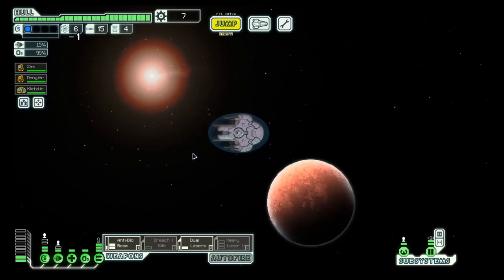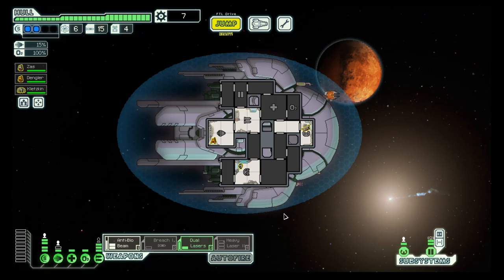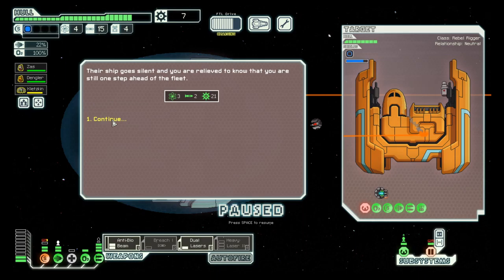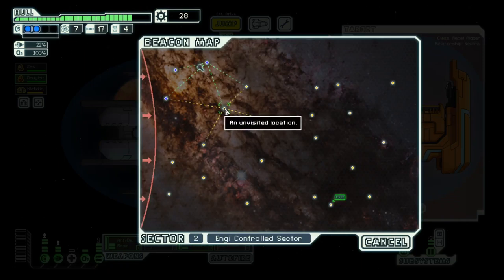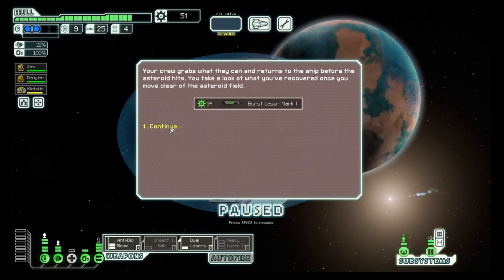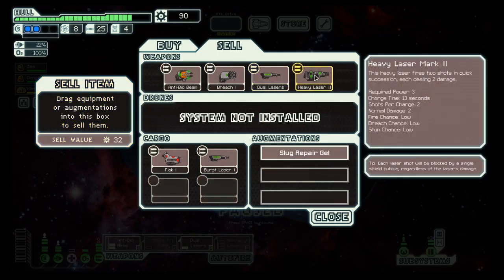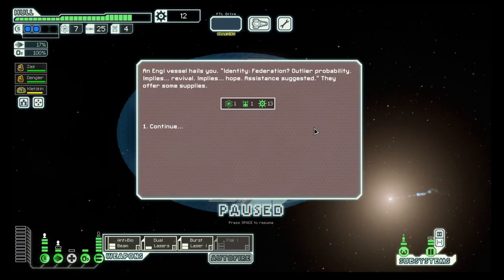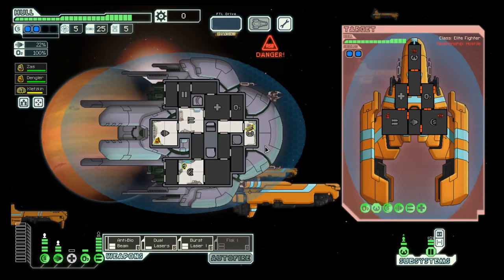FTL - S10E2: Slug Cruiser A